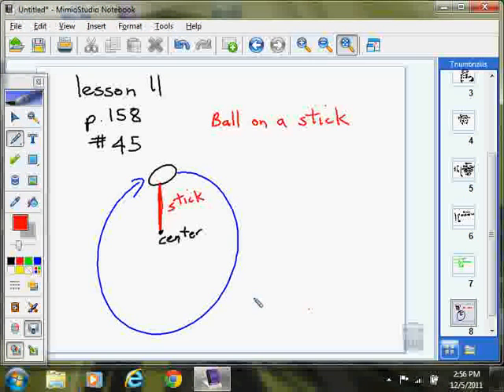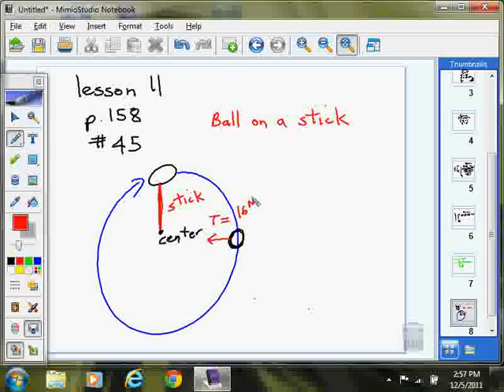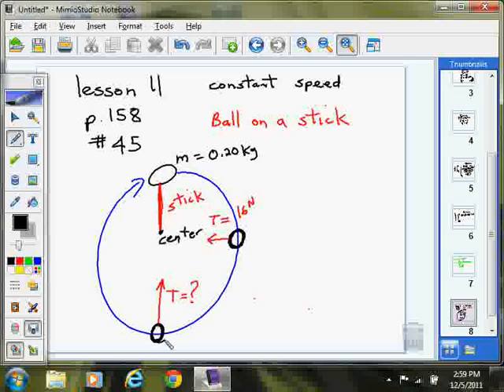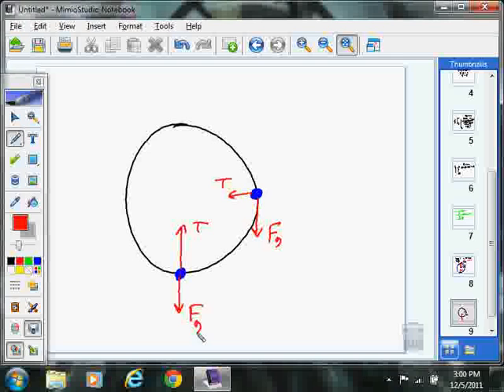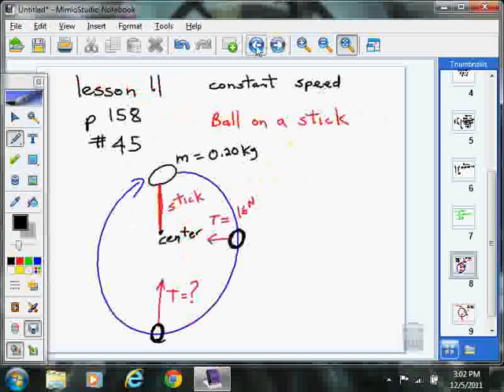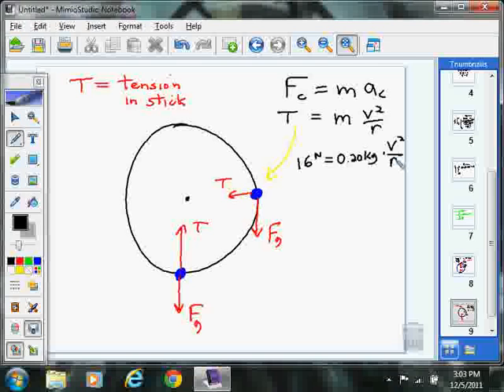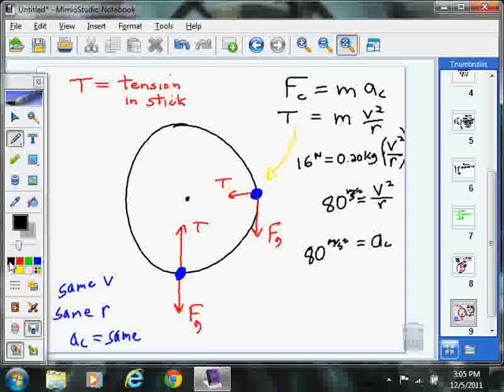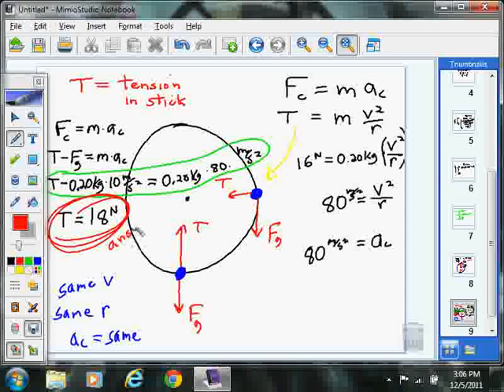Vertical Circle Problem lesson11p158prob45